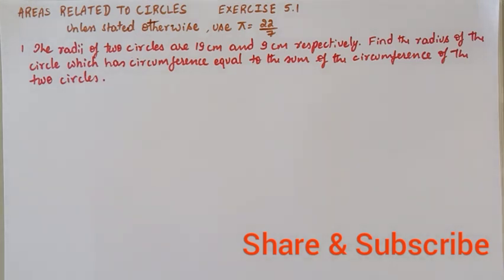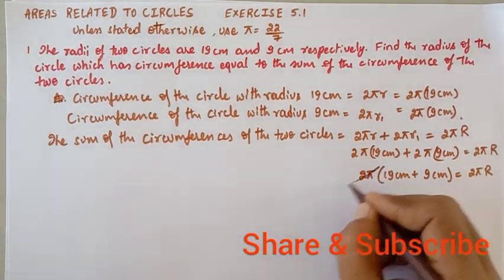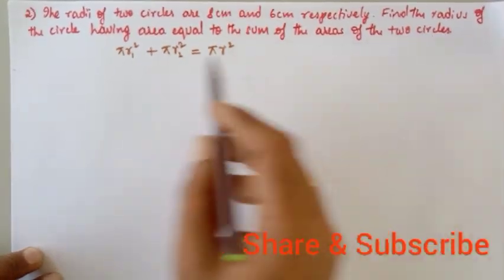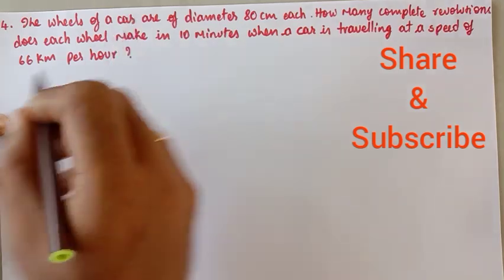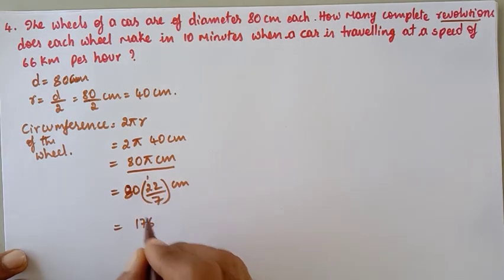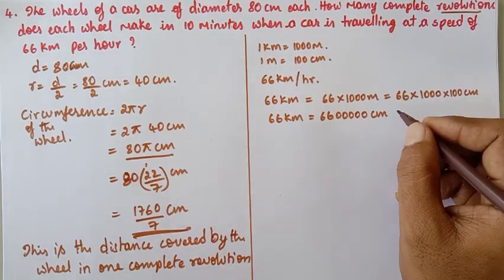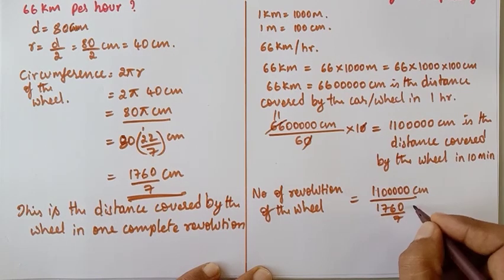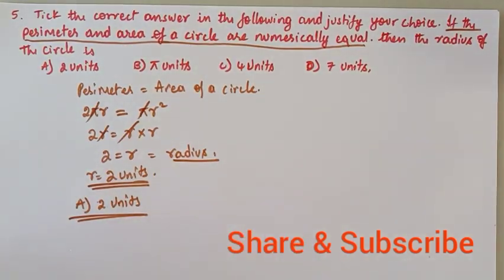Area related to circles 10th class Exercise 5.1 1st, 2nd, 4th and 5th Problems.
Area related to circles, 10th class 1st, 2nd,4th and 5th Problems of exercise 5.1solved in attractive manner.